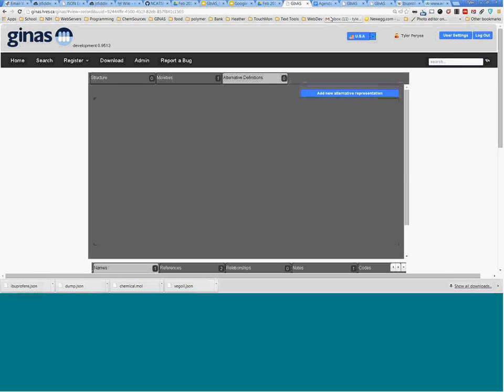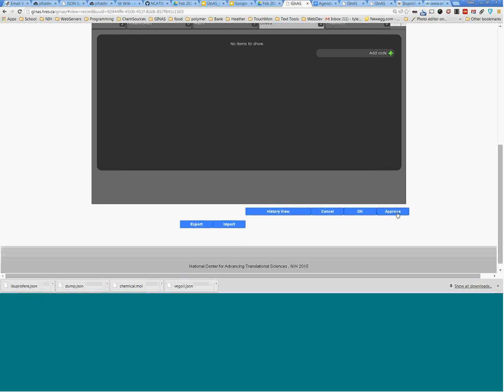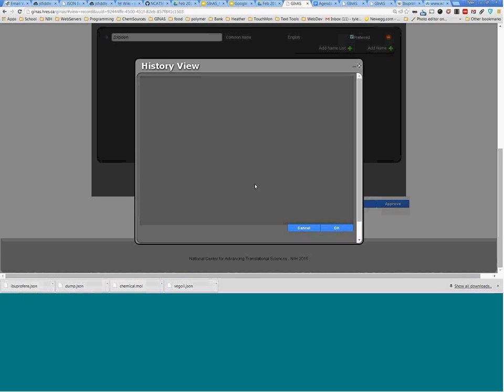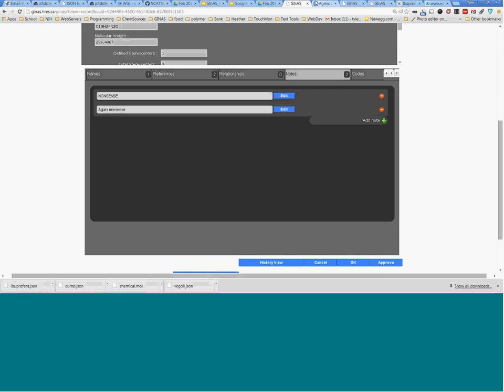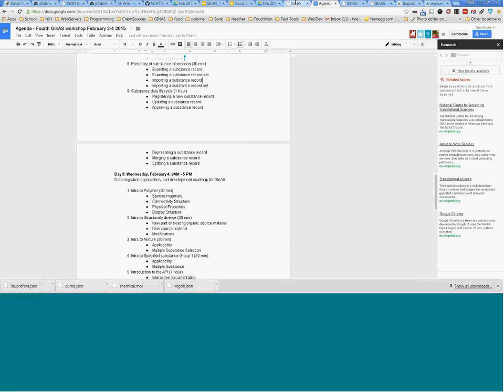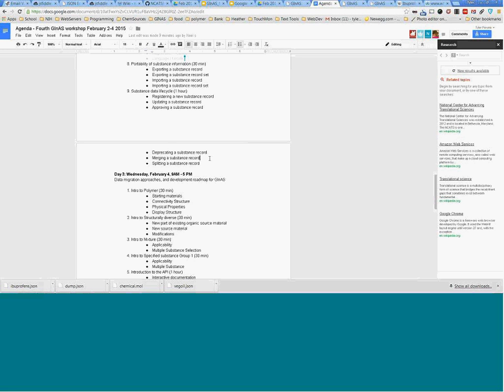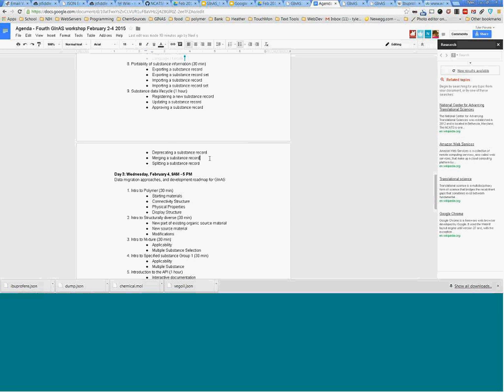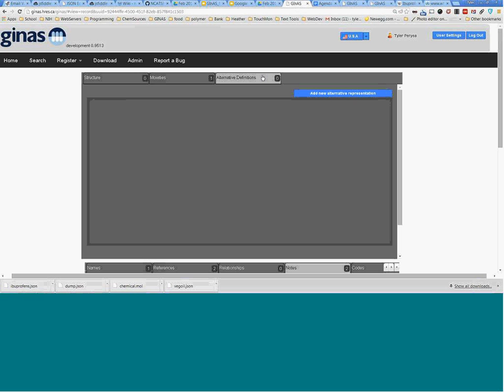GINAS Feb 3 2015 Meeting Data Life Cycle pt.1